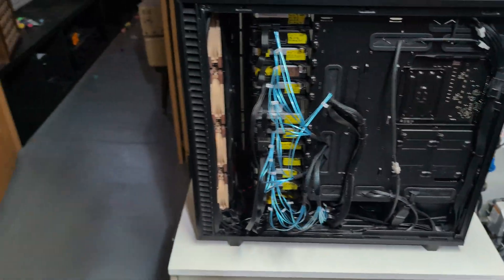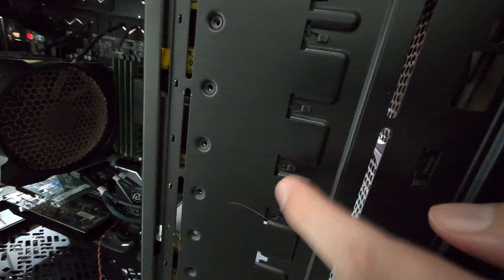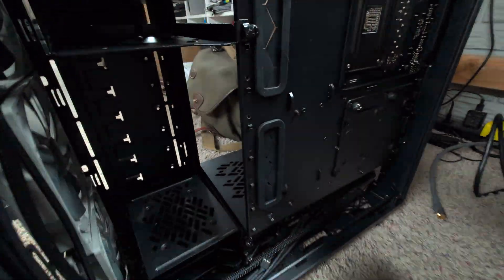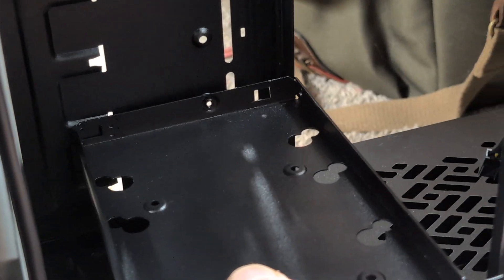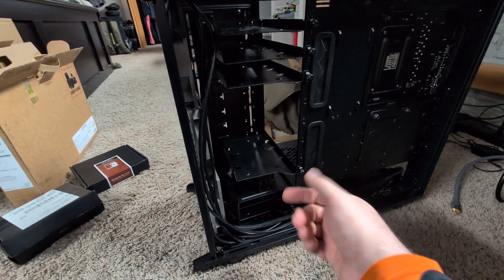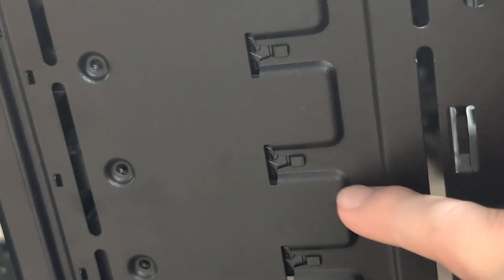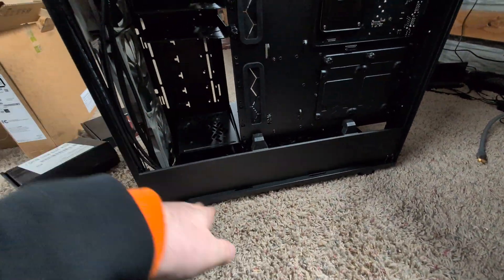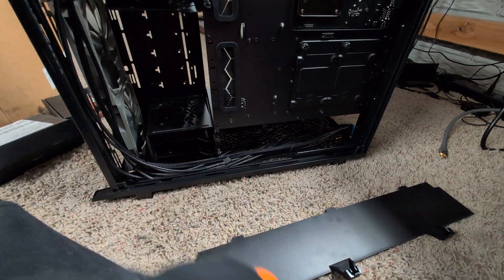How to mount a Drive when the Fractal Define 7 and 7 XL are in Storage Mode Configuration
Uncut / unedited / no edit